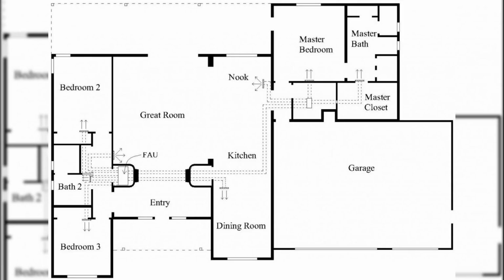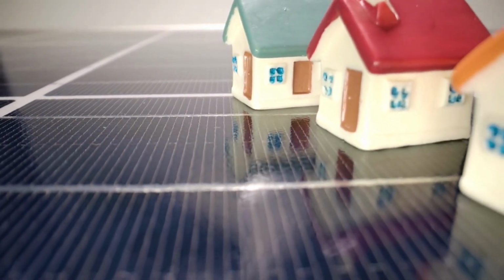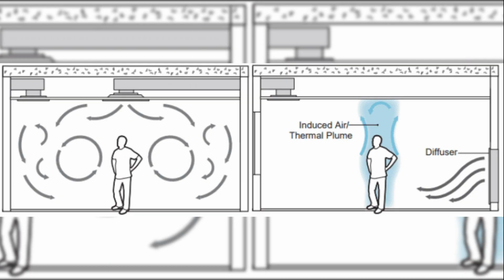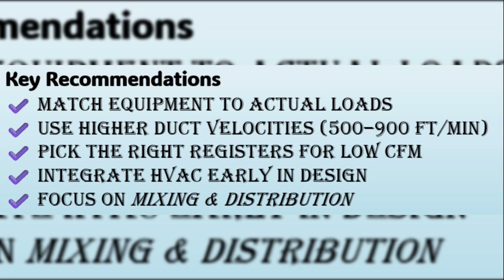how to design HVAC systems for homes with very low heating and cooling loads.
Discover how to design HVAC systems for today’s Zero Energy Ready Homes. This video breaks down the DOE Zero Energy Ready Home Webinar: Low Load High Efficiency HVAC, where experts explain why traditional HVAC strategies don’t work in high-performance homes — and what to do instead.

You’ll learn:
✔️ Why HVAC loads are dramatically smaller in Zero Energy Ready Homes
✔️ The #1 design principle: “Keep velocity up, and mix, mix, mix”
✔️ Comfort challenges like drafts, stratification, and uneven room temperatures
✔️ How to integrate HVAC into the architectural design process from day one
✔️ Why proper register placement and compact duct systems make all the difference
✔️ How smaller, smarter systems improve comfort and efficiency

If you’re a builder, architect, or HVAC contractor, this video is a must-watch. The future of high-performance homes is here — and HVAC design has to evolve with it.